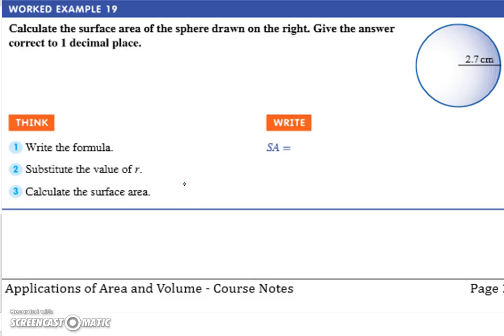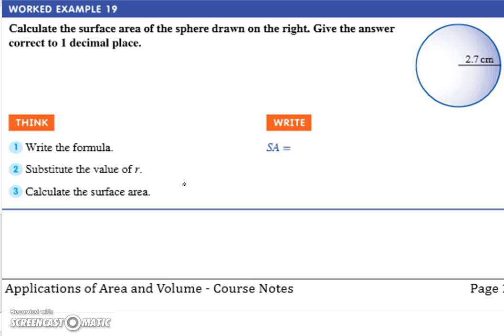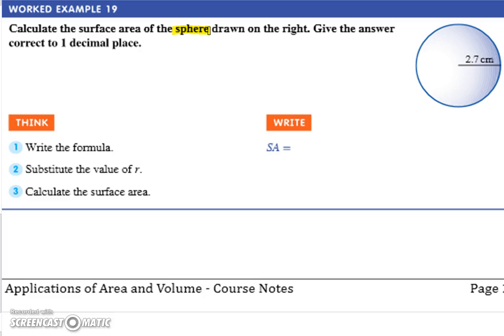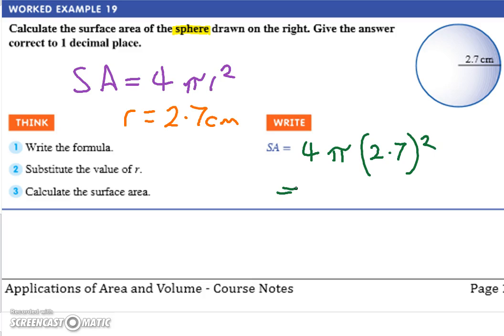MM4 Worked Example 19